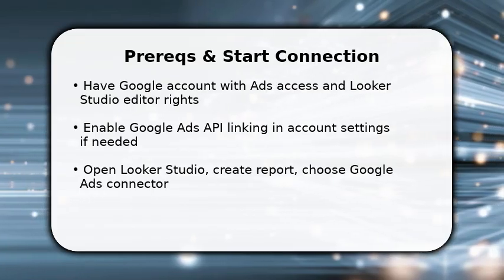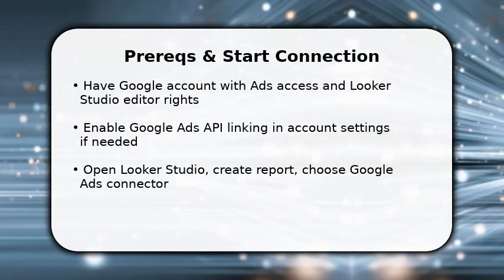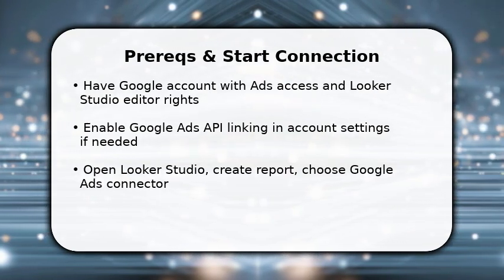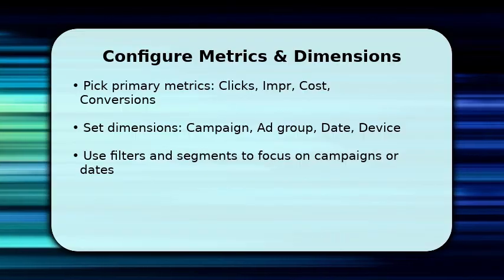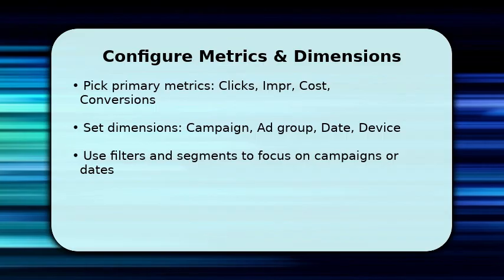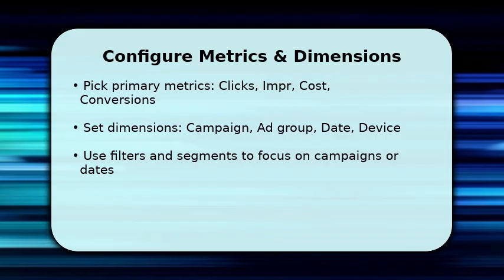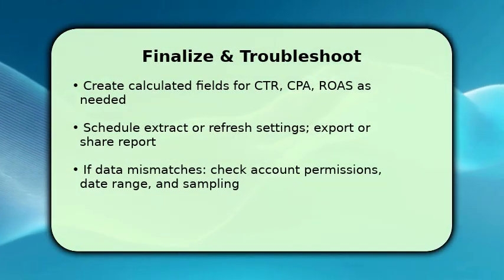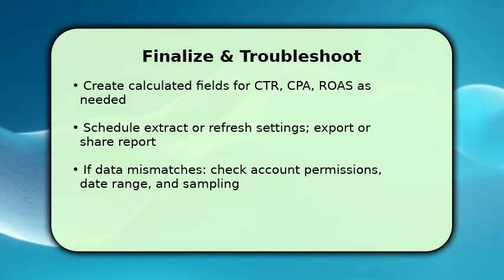How to Use Looker Studio with Google Ads (easy Method)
How to Use Looker Studio with Google Ads (easy Method) | 🔒 Surfshark VPN Deal — Stay private and secure. $1.99/mo + 3 Months Free ▸

Discover the straightforward approach to integrating Looker Studio into your Google Ads campaign for enhanced data analysis and optimization. This video will guide you through setting up connections, interpreting insights, and applying strategies directly within the platform.

Looker Studio, Google Ads integration, data visualization, ad performance analytics, optimize Google Ads with Looker, looker studio tutorial for ads, google advertising tools, marketing data analysis, improve campaign results using looker, visualizing google ad metrics in looker